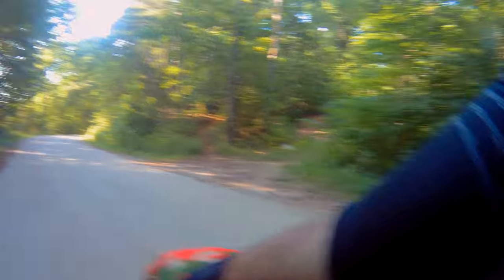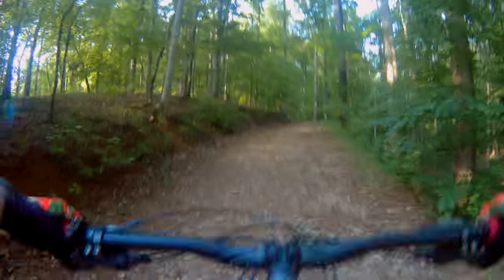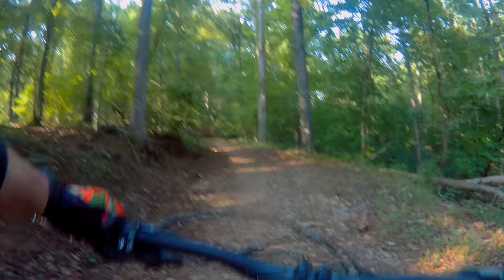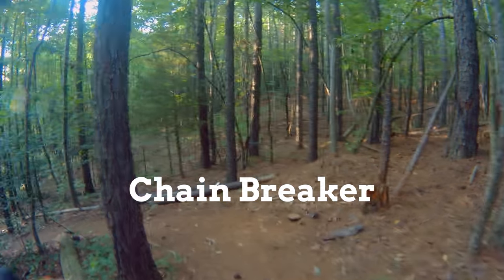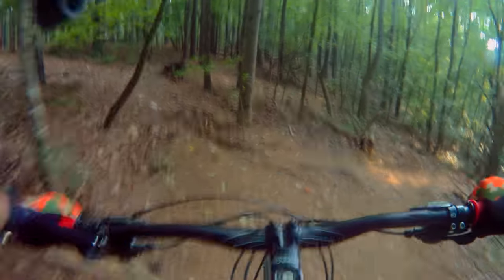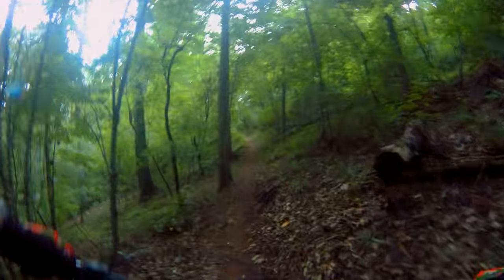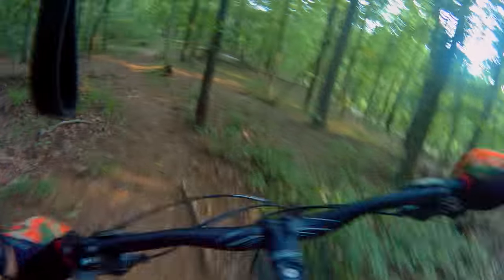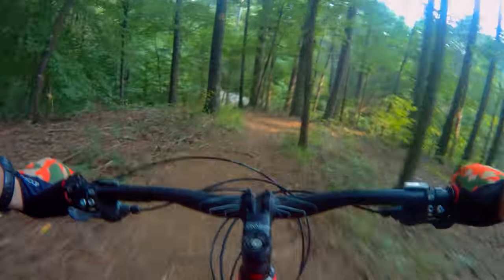Isaqueena Trails - Clemson, SC (Chainbreaker)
A short ride today in Clemson Experimental Forest.  Isaqueena Trails -  up Dalton Rd to Wounded to Chainbreaker.  A manageable uphill climb followed by some fun, fast, and slippery downhill.  A little crash on the way down just to keep things interesting.